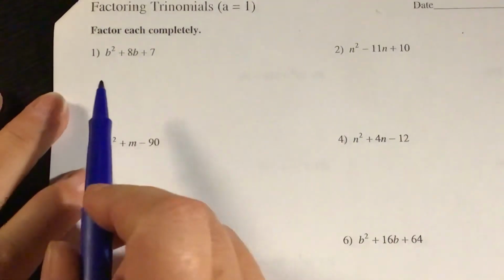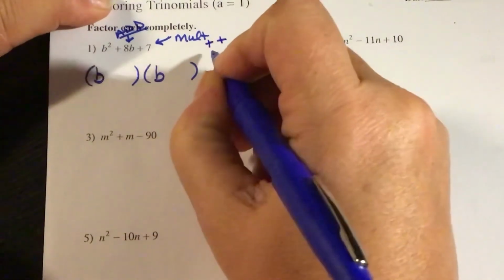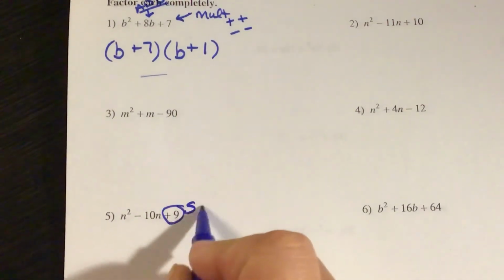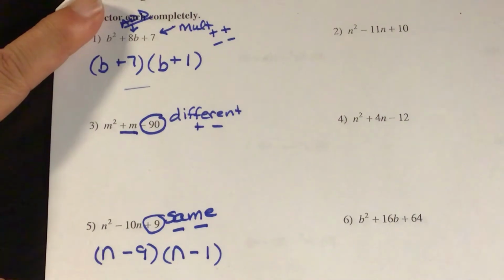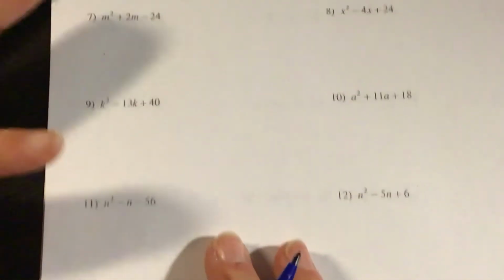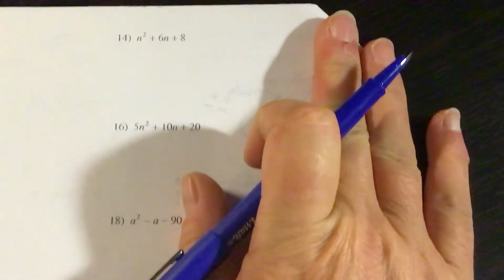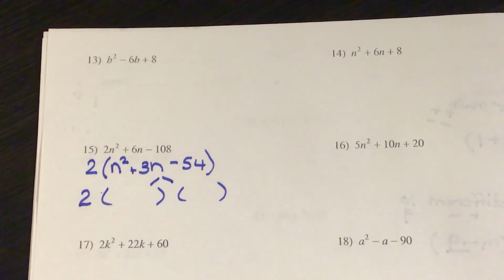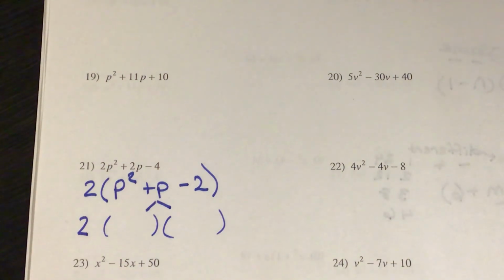DC ALG 2 Factor Review